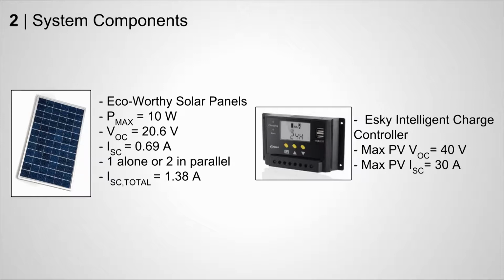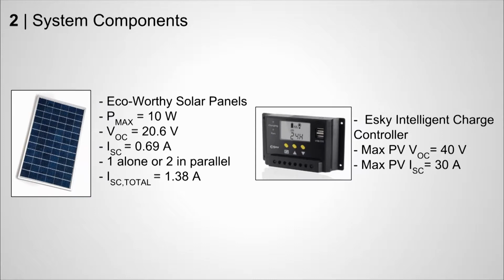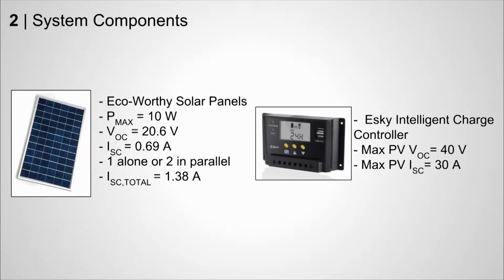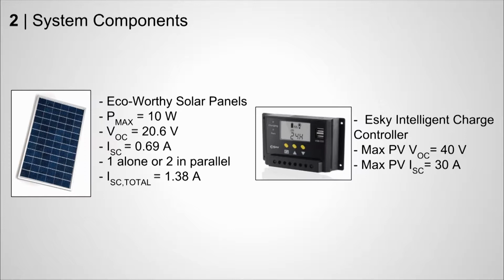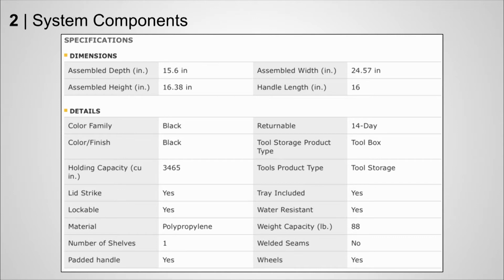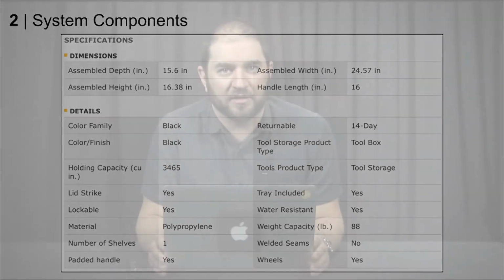Part 3: System Components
Breaking down the components that will be used in our system. Also taking some time to brainstorm other options and strong systems